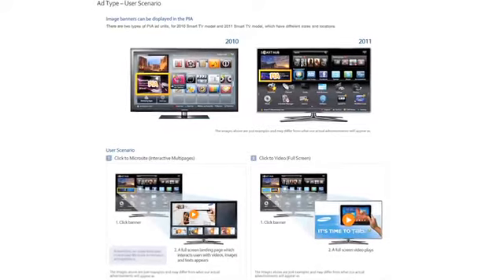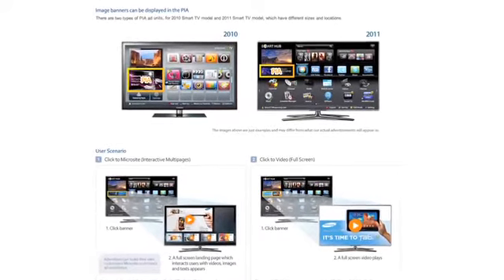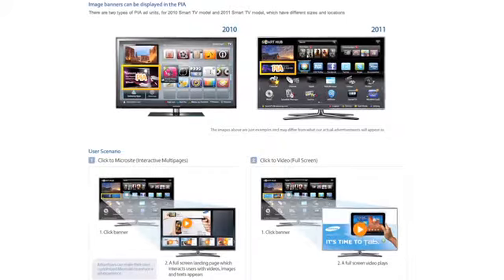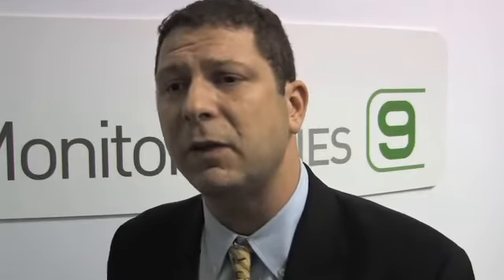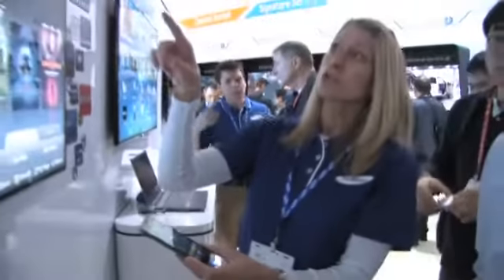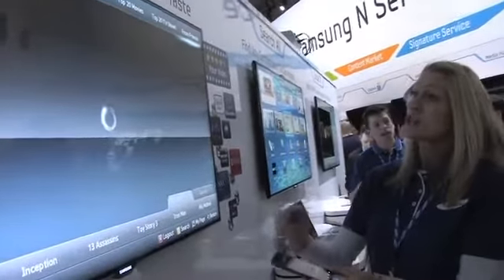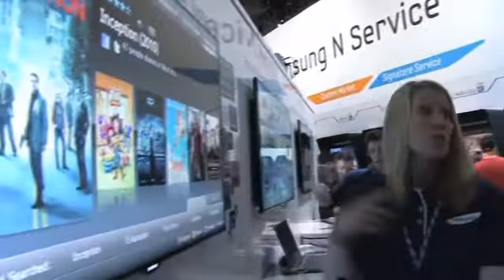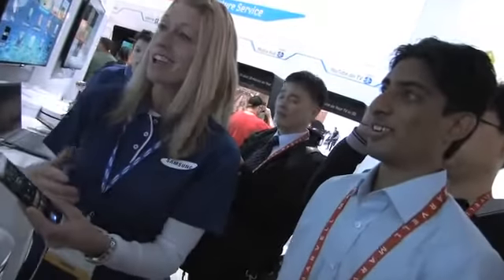Samsung Has Advertising Opp on Landing Page of Smart TV's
Samsung is aiming to capture a piece of the advertising opportunities on connected TVs this year. The consumer electronics maker introduced ways to include marketing and ads on apps for its smart TVs at the Consumer Electronics Show. Already, the CE giant's smart TV app store offers 1400 apps and is on pace to hit 20 million downloads this month.